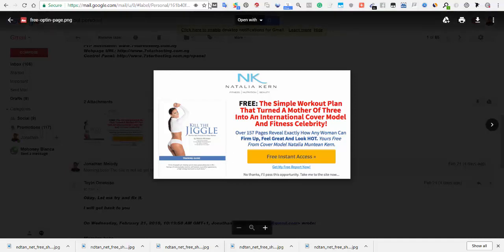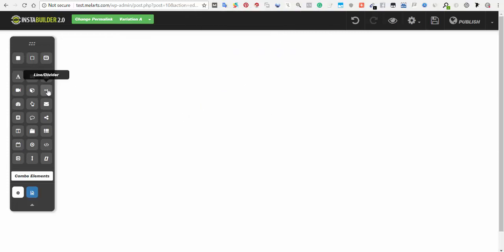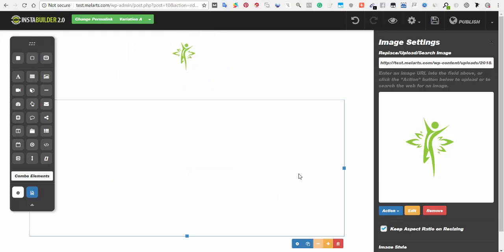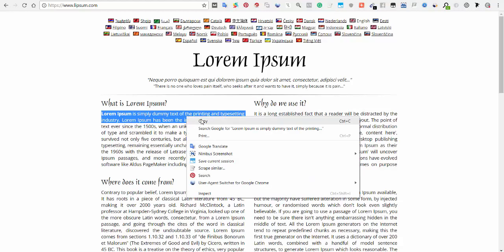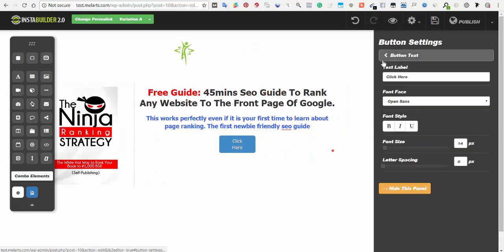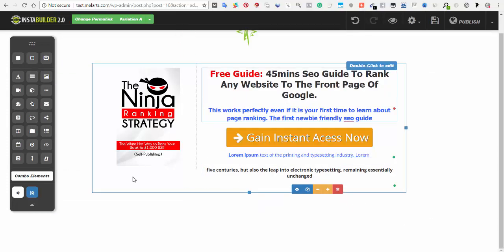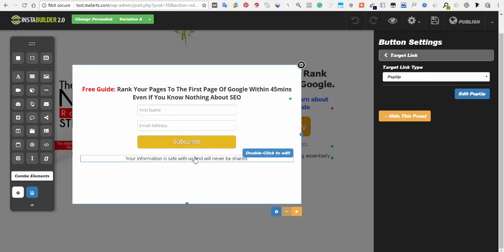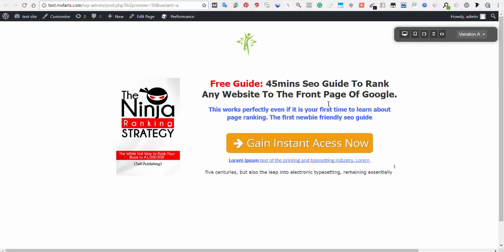Designing a Squeeze or Landing page from scratch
Time to earn some btc and increase that bitcoin value